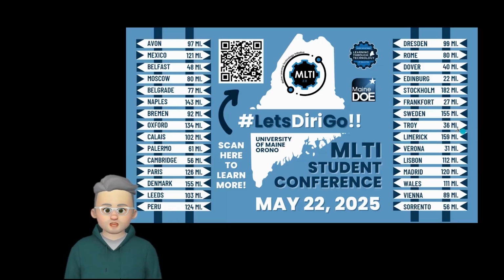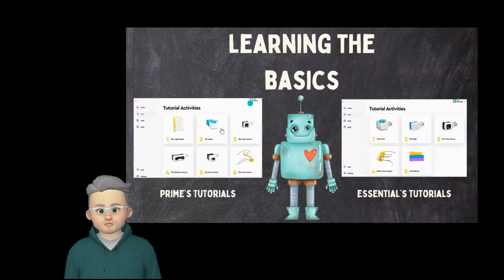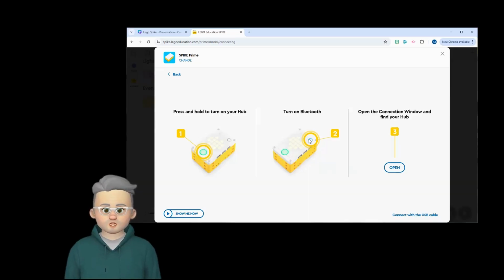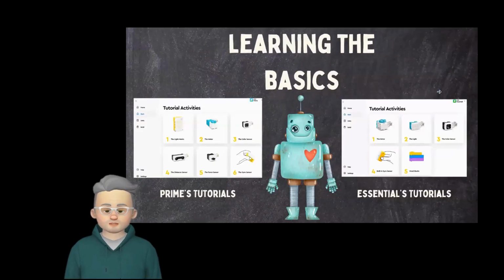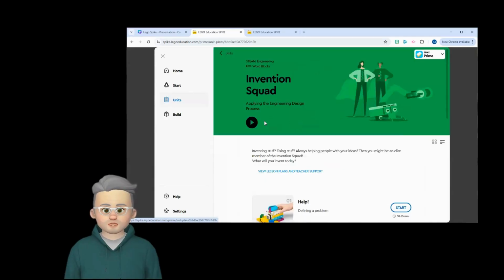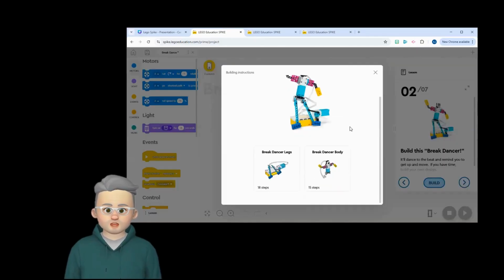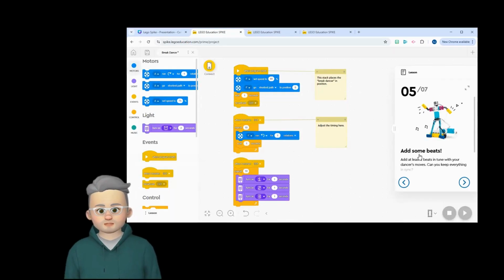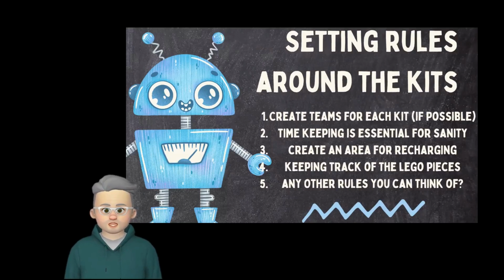Exploring Coding & Robotics with LEGO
Learn to bring Lego Robotics to your classroom. We will teach you how to create a classroom and get your students started on the adventure. We will also spend a good amount of our time creating and coding our Lego creations. To access the slideshow

If you would like to earn a contact hour for watching this MLTI 2.0 professional development video, please click the following link to fill out the form

This PD was part of a series for March 14th, 2025. A digital notebook with all of the sessions from the day is available